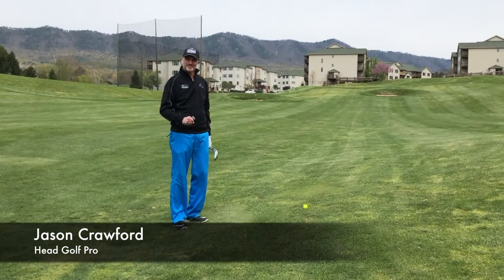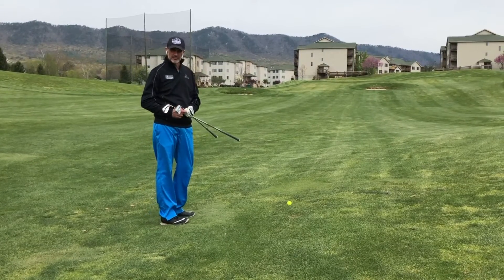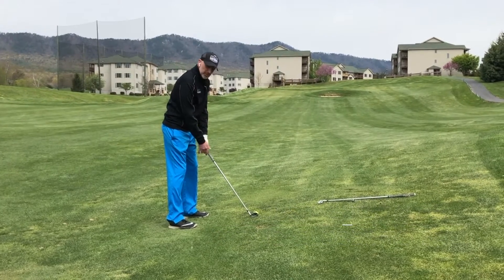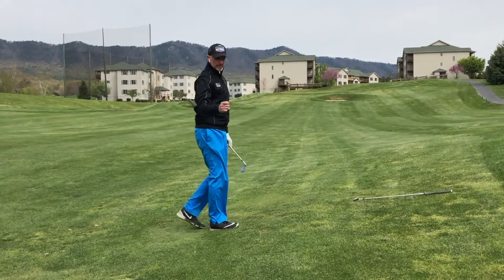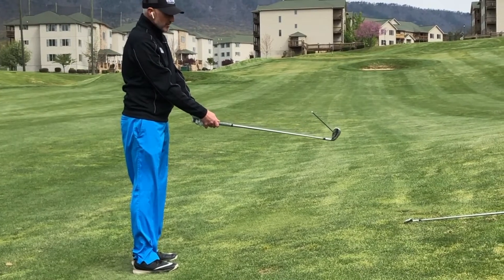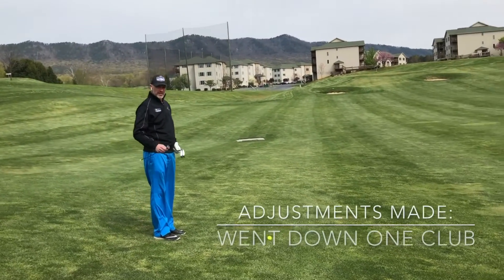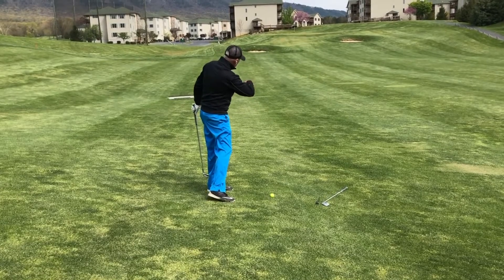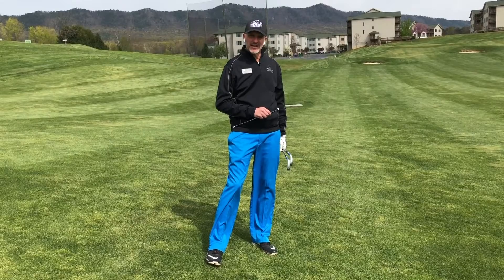Massanutten Moment: Your Daily Dose of Fresh Mountain Golfing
Massanutten Moments was created by our extraordinarily talented staff in an effort to bring you value-focused, positive content while many of us are spending a little extra time at home!

Freshen up your golf skills as Jason Crawford, Head Golf Pro at Massanutten, teaches you about challenging uneven lies and more.